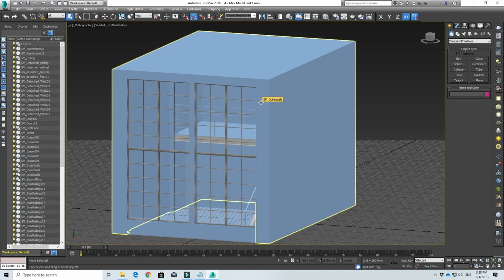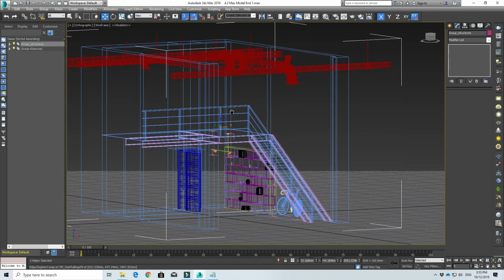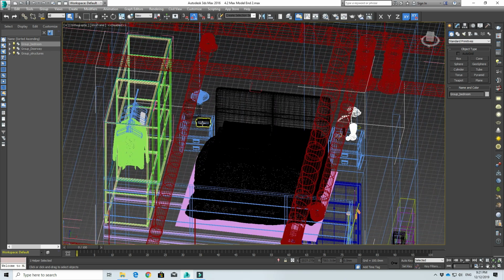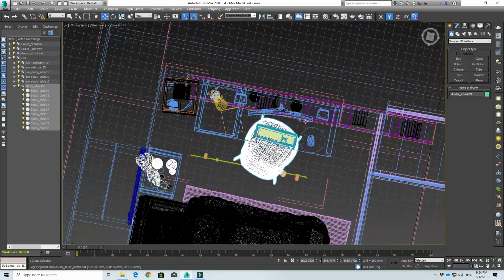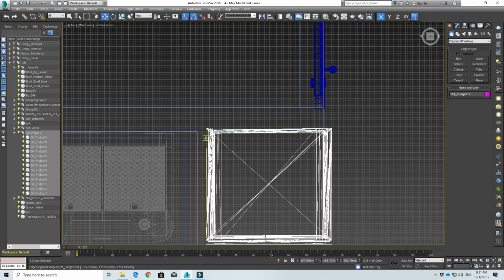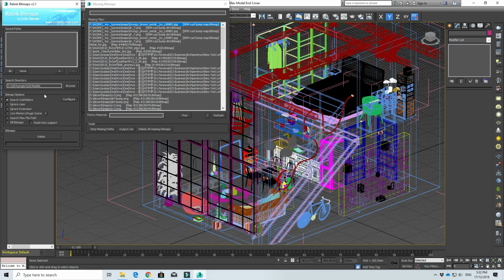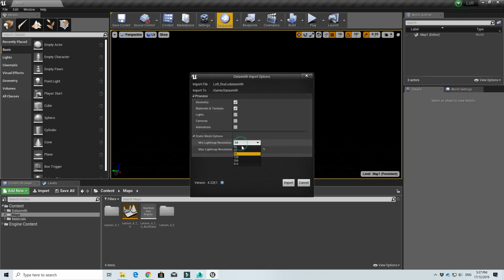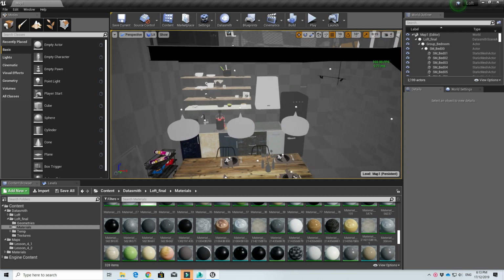4.2 Putting in the rest of the interiors - Unreal Photo Realistic Archviz Tutorial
Final UE4 scene can be downloaded at $15 at our gumroad

00:09 - Quick introduction
We will put in the rest of the 3ds max models for the interiors. The list of URLs where you can download the models for all the interiors are in the gumroad

01:03 - Adding models into front doorway and pipes below the ceilings
We group all the models into logical groups.
For me i group them according to which area the models are
-Structure
-Living room
-Dining room etc.

02:21 - Adding models into the bedroom
The carpet is rotated a little on the floor to make it look a bit more organic.
The hanging lamp is also put only on one side of the side table.  We don't need to be symmetrical all the time :)
Originally we also put a lot of shirts and folded shirt models into the cupboard but we removed them as they were very detailled poly with very high vertex count.  It contributed greatly to the light building time of the project.

04:52 - Adding models into the study area
A lot of the models were also not right angled.
Try to make them look like someone is living in the space and there are some 'randomness' and 'mess' to it.
A lot of it is just simple attention to details.

05:49 - Adding models into the kitchen area
After adding all the shelvings and fridge into the kitchen area i realize the models are taking a little more space then i intended.
I scaled the fridge to so that it fits nicely into the space i have allocated for the kitchen.

07:24 - Adding models into the living room.
After adding all the models, we rename the meshes so they all look neat and tidy :D
Run relink bitmaps to make sure lost bitmaps can be relinked.  Materials that come originally with the models can be relinked again using this tool.
Not all the bitmaps can be relinked, we will create the materials in UE4 for those models that does not have materials

08:28 Export and import the models into UE4
Unhide all the models and export into datasmith format.
Import the datasmith file.
Use 16 and 64 for the lightmap resolution. We go a bit conservative so very small objects like keys and coins or things like that will be assigned a resolution of 16.
If we use a big figure, these small items which doesnt need a big resolution will get a high resolution assigned to them and it will cause the light building time to increase dramatically.
I rather have small resolution assigned to them, and then manually assign higher resolutions for those that i need them to be high (like walls and ceilings)

12:04 - Support the channel:
Some of the project files and power point slides can be downloaded in our gumroad page.
The final UE4 project files can be purchased for $15.
Refer to youtube description for locations of where to download them.

13:22 - Contact us:
We have an online presence in youtube and facebook.
But the best way to get us is through our facebook page through the messenger.